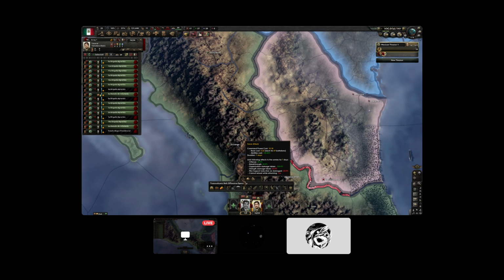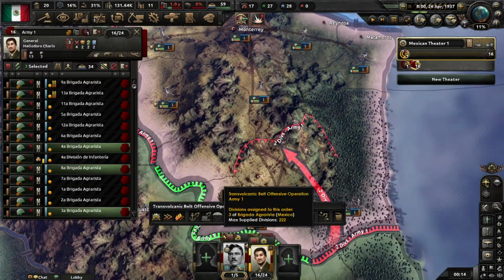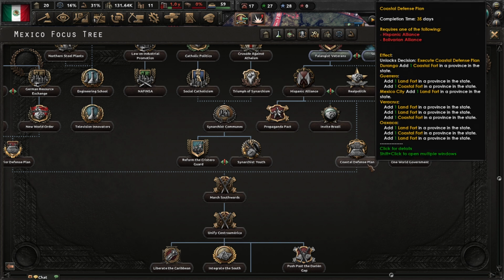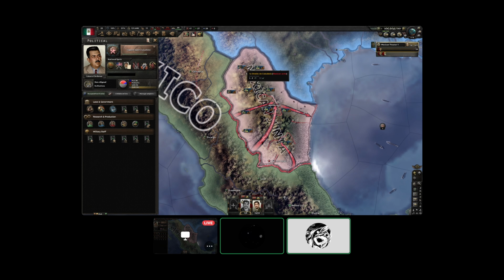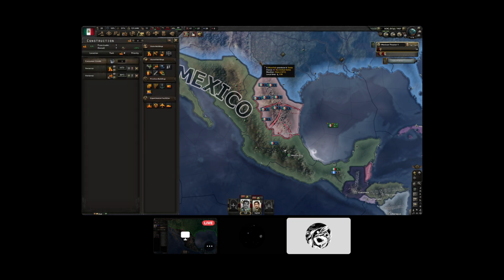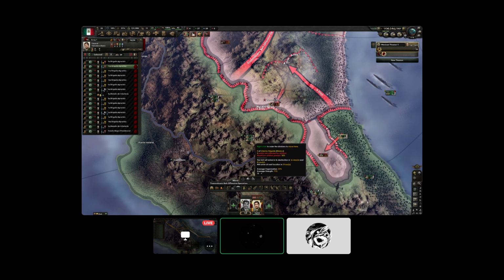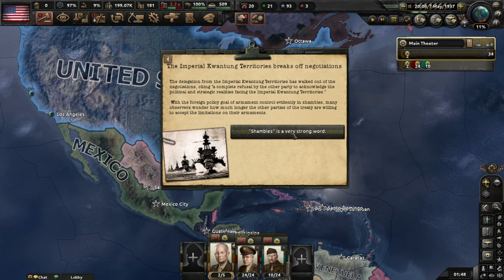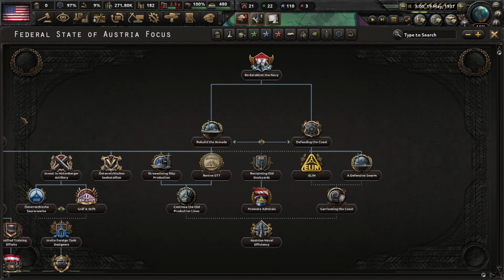The Four Civil Wars: Pt2 - Northstar Plays: HOI4 Multiplayer (Ep4)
In addition to my Singleplayer run as Spartacus League (Communist, anti-Stalinist) Germany, and another 3-person Multiplayer game as a Communist Spain/Portugal/Italy team I'm hoping to start streaming here soon, I have started a 2-player Multiplayer run as the United States in collaboration with a friend playing Mexico.

Together, we will be taking both countries Communist (the USA, through peaceful means- Mexico, it's up to my friend how he wants to handle his country...) and working to end the Nazi threat in Europe.  But first, there are a number of AI countries that have decided to spark Civil Wars (three, of which only one: the Trotskyite civil war, did I force to occur) and Mexico itself suffers a Caudillo revolt...

Best wishes to you all, and may you always find a guiding star to lead you home...